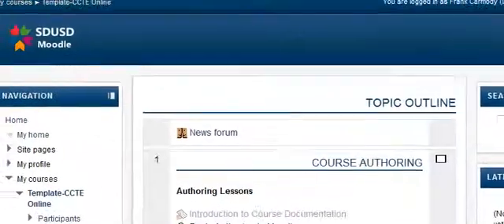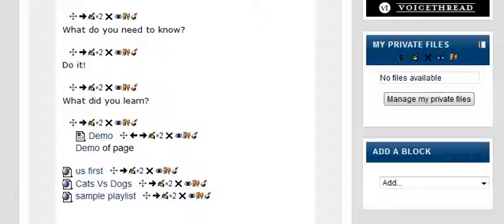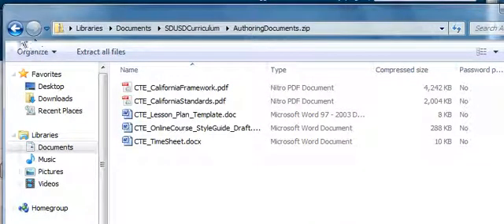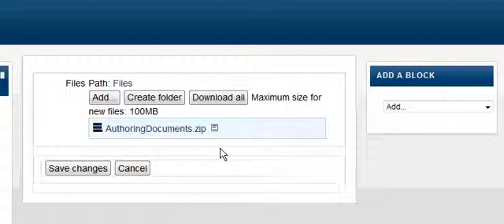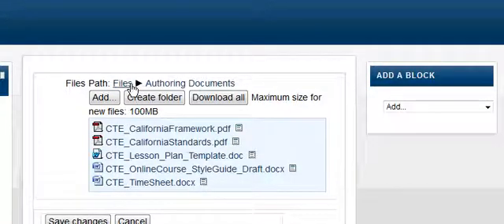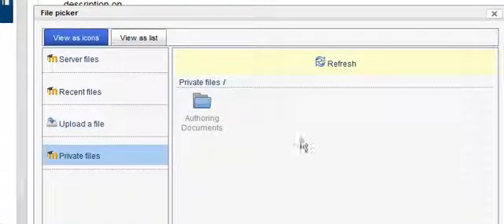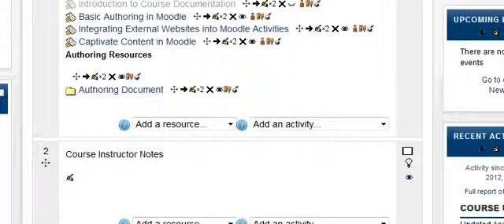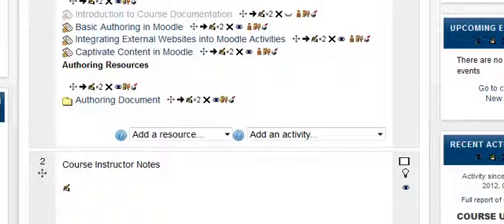Moodle Lesson 03: Add Multiple Files by Uploading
An example tutorial of how to add or upload multiple files.  Moodle 2.2 is used but this tutorial and the examples should pertain to any 2.x version of Moodle.including Moodle 2.0 and Moodle 2.1.